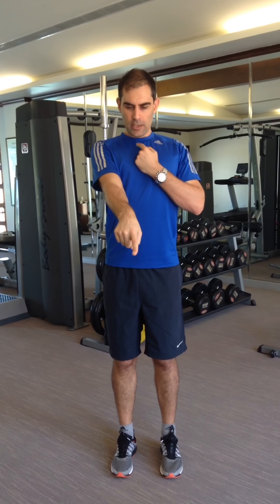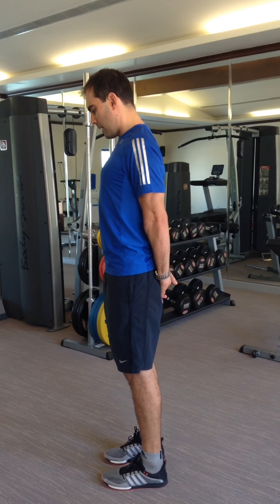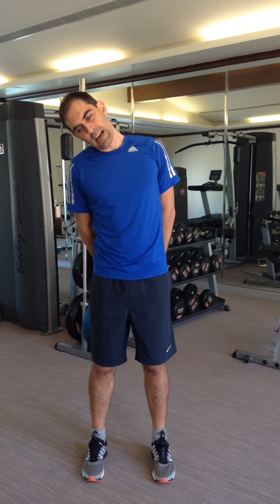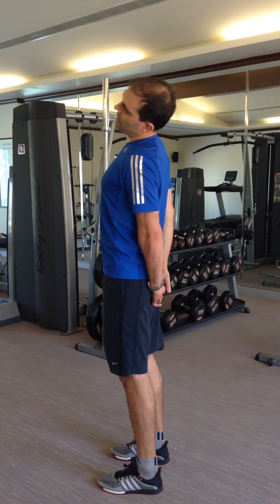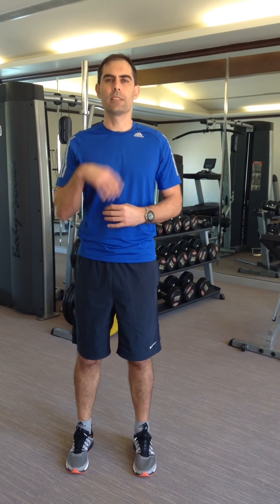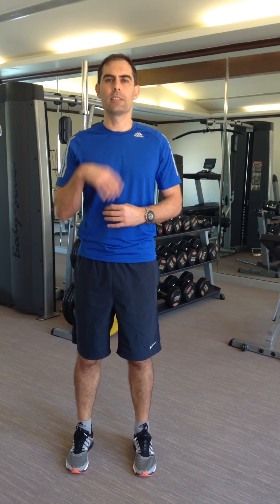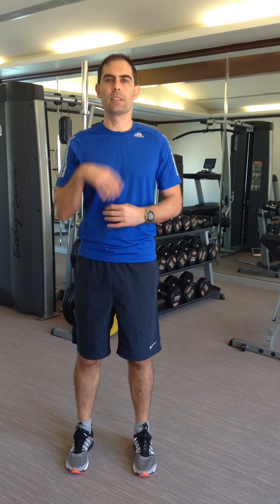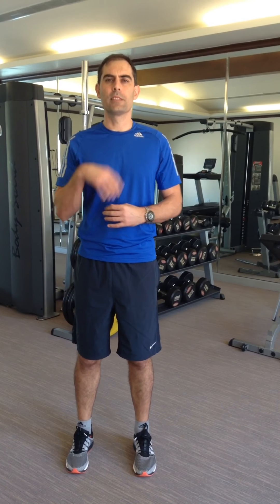201610046 DWU Neck Routine